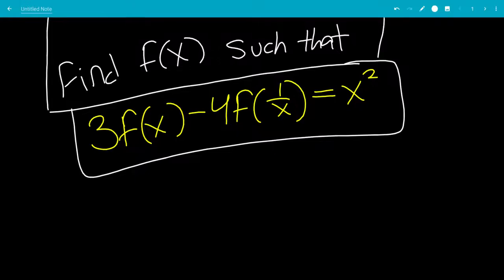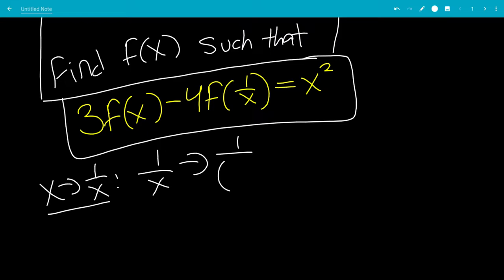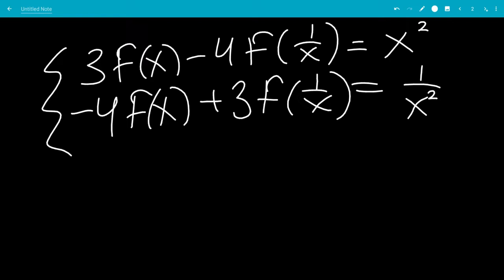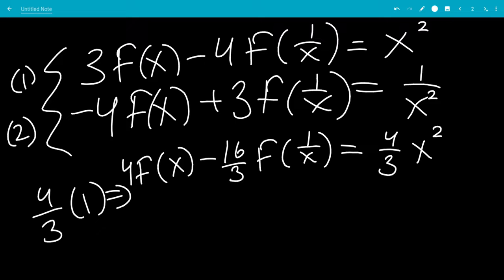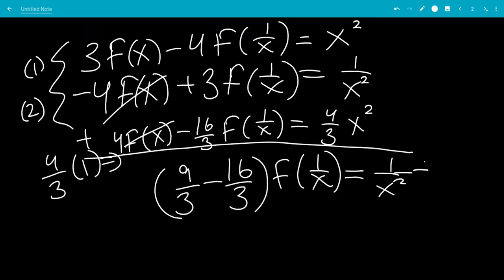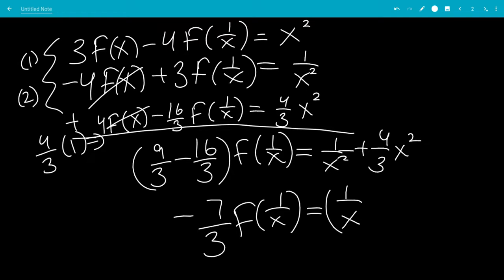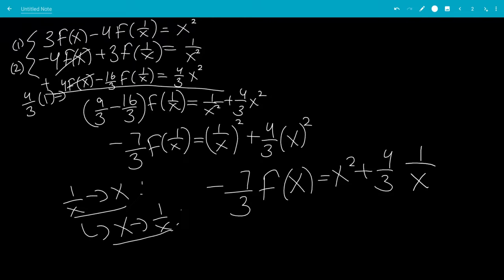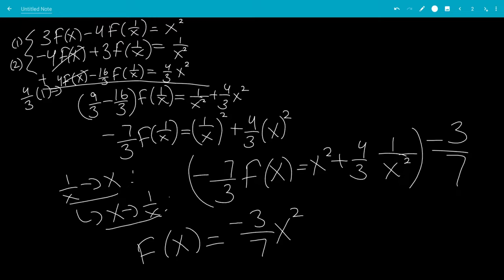An easy functional equation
We solve a simple functional equation

3f(x)-4f(1/x)=x^2